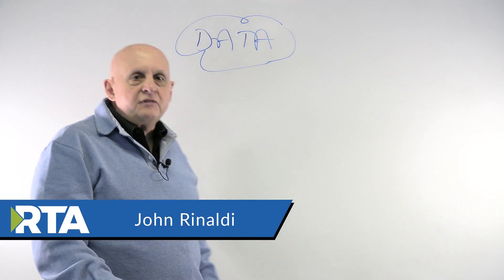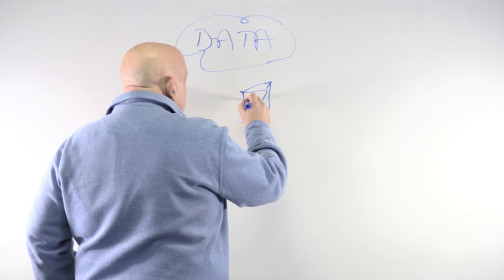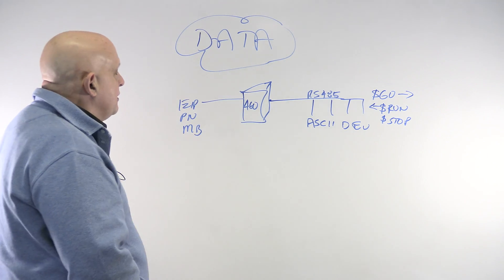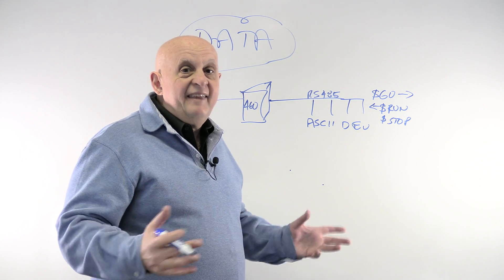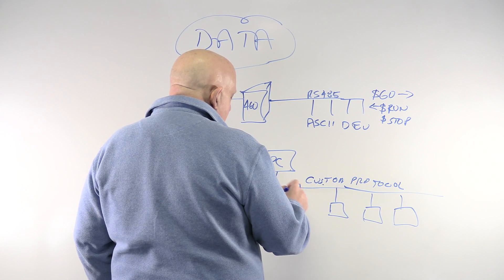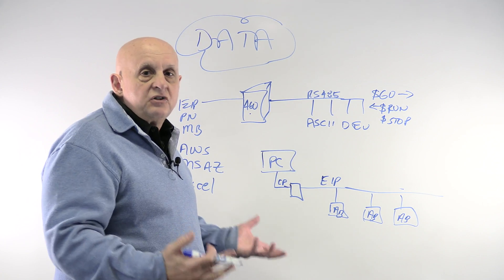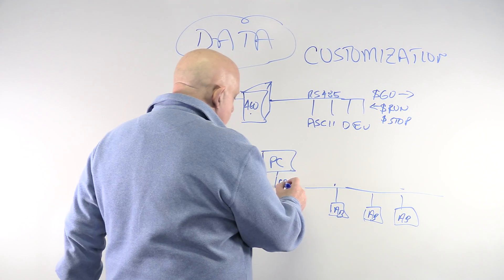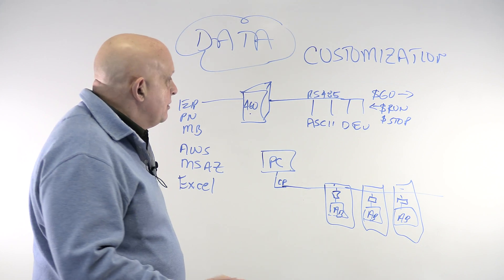The Truth About ASCII Protocols in 2022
Let’s be truthful. The whole world is talking about Smart Manufacturing, Industry 4.0, AWS, OPC UA and all that other stuff but not everyone is using those technologies. Those of us in the real world know that there are tons of older products in the marketplace that we are still using today that doesn’t have all that stuff. And truth is, WE STILL NEED TO USE THOSE OLD PRODUCTS.

Lots of old products still have an old RS485 or RS232 ASCII protocol. It might be that the product is just so old that the software for it doesn’t exist anymore. I know of one company that lost the software for 75 of their old products on a server upgrade so they can’t support anything new. But it might also be the case that the 485 protocol just works fine. There’s just no good reason to use something else.

But if you have some old command response product or you’re the manufacturer of some old product using command response, RTA can help you. We can take that old product and make it look like an EtherNet/IP adapter, a Modbus TCP Server or a Profinet end device or even an OPC UA server. Lots of options for you.